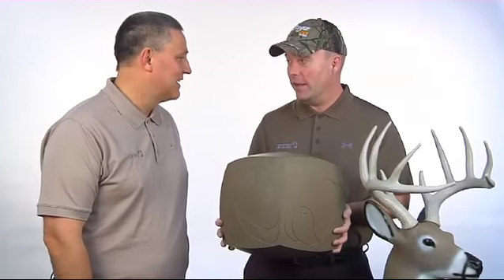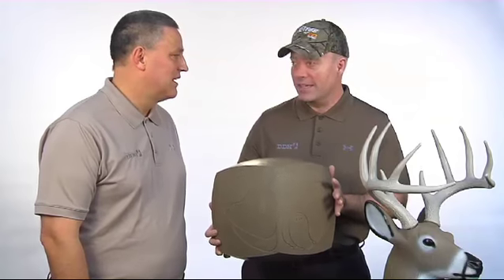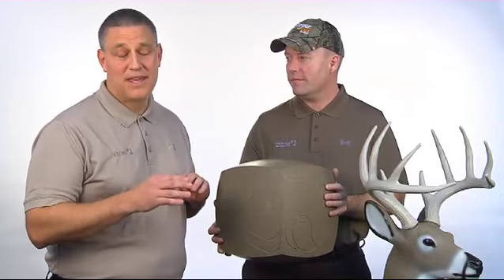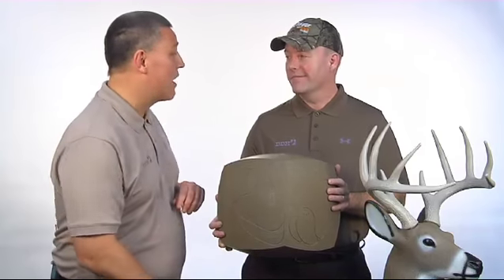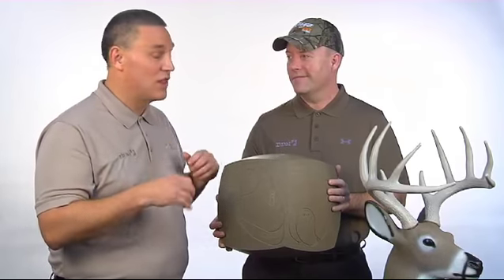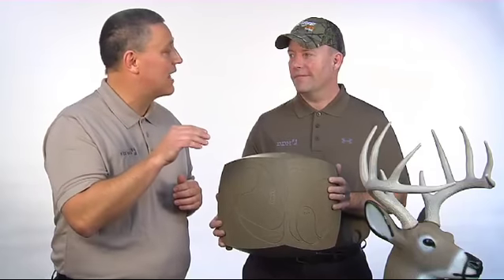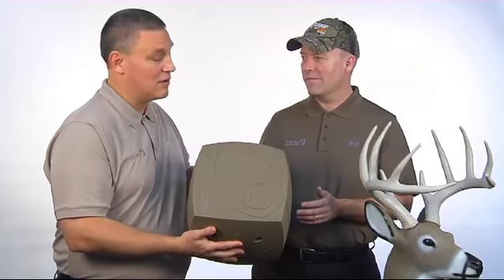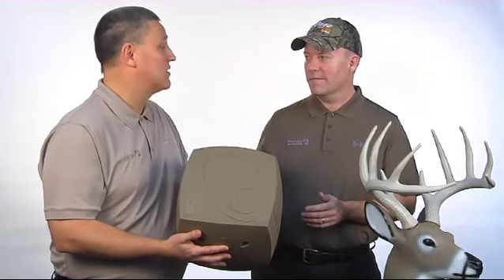Brad Rucks and Daniel Schmidt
Hear what Brad Rucks and Daniel Schmidt have to say about GlenDel Buck targets and inserts